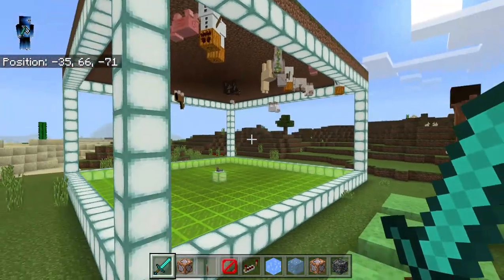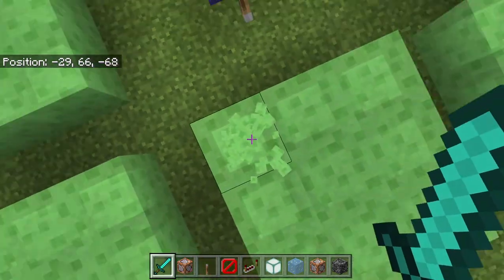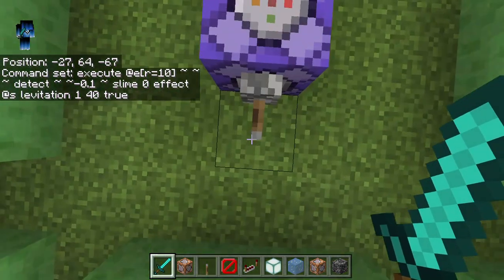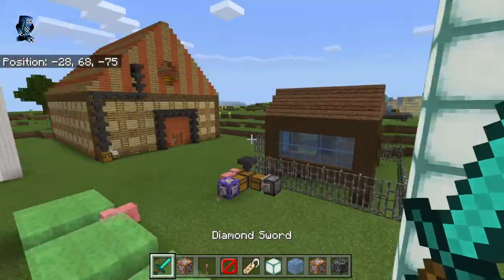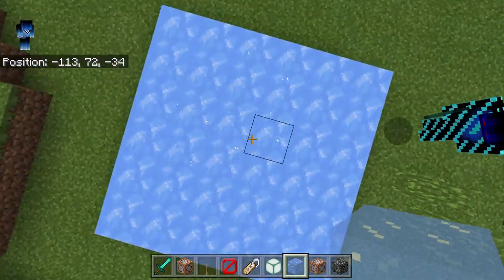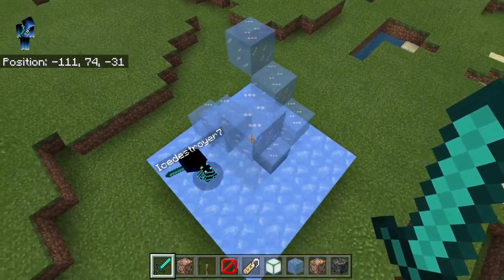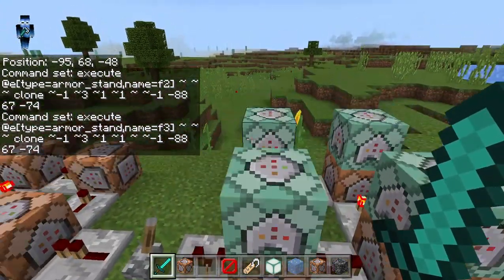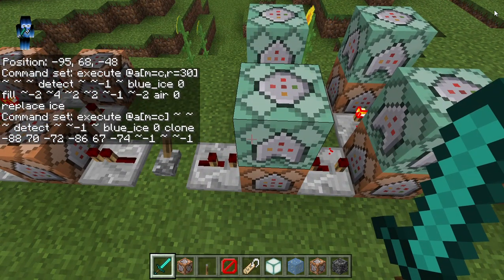Minecraft Tutorials: Command block creations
We show anti-gravity, automatic slime block trampoline, and how to do an Ice Tornado! This is Ice Dahveed and I am with Icedestroyer7, and we are some command experts in Minecraft.